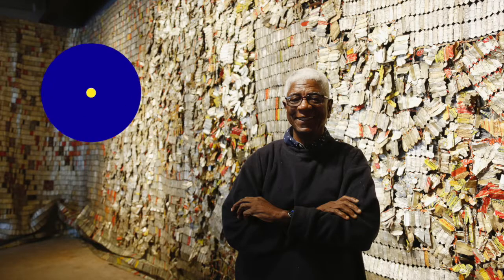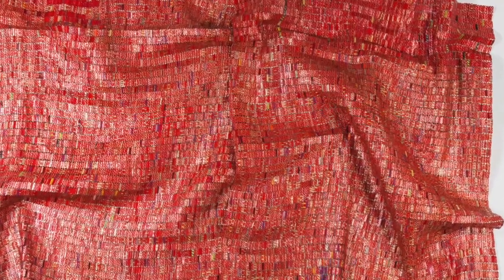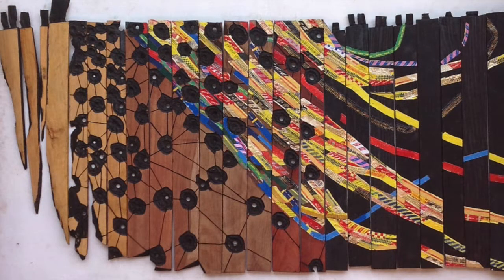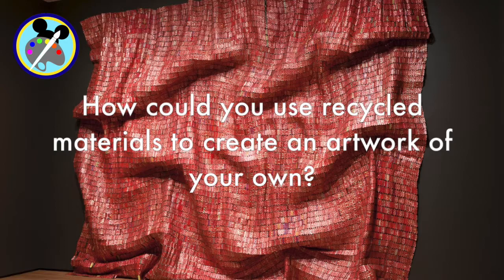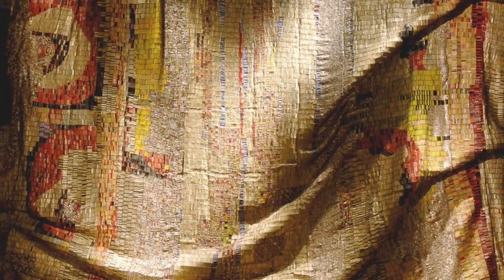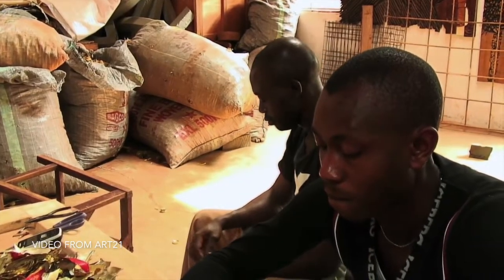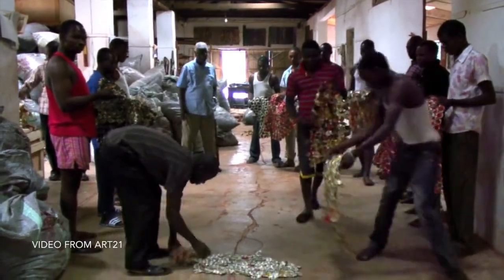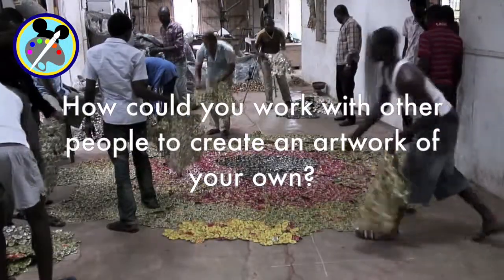El Anatsui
Today we are going to learn about artist El Anatsui from Ghana. Join art teacher David Reynolds as we learn about this wonderful Ghanaian artist.

Visit @thedisneyartroom on Instagram